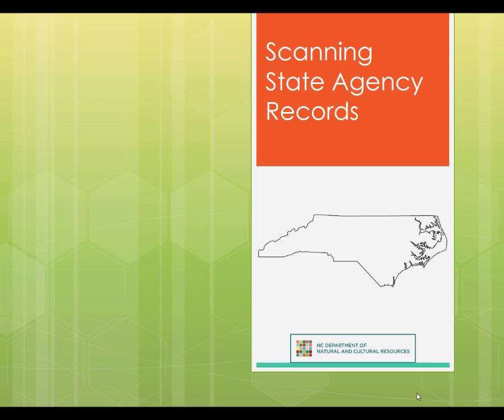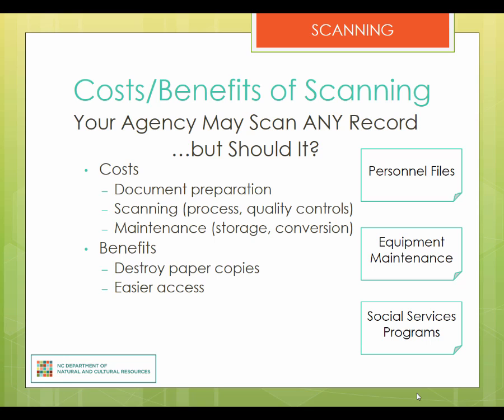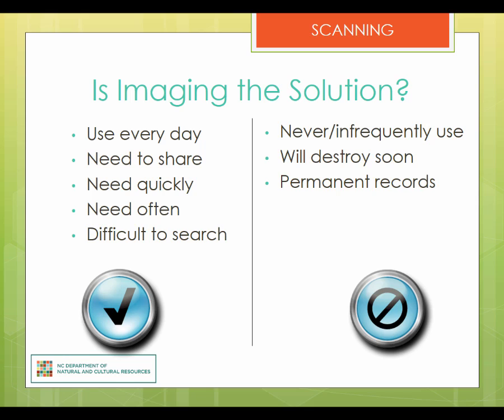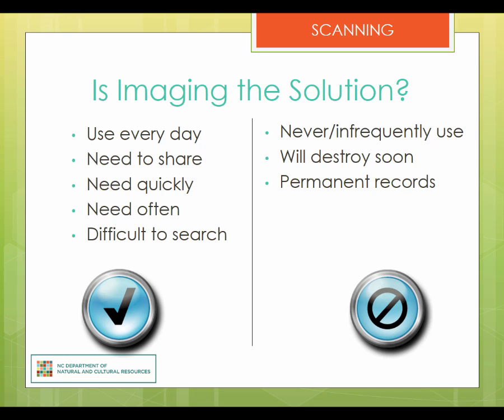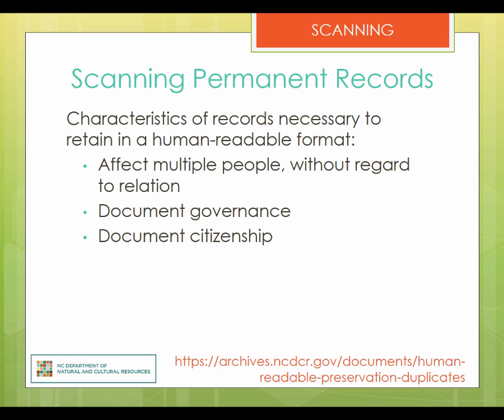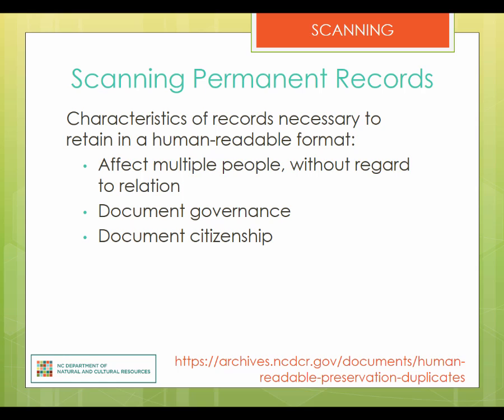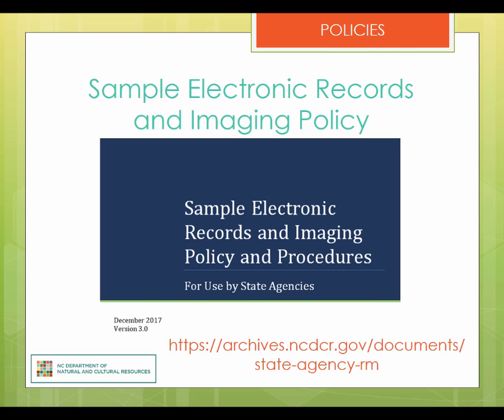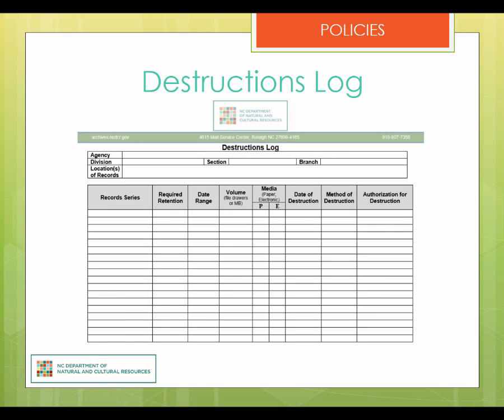State Scanning Tutorial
This video is designed to assist North Carolina state agencies with implementing an imaging program in accordance with the Functional Schedule for North Carolina State Agencies. It discusses the pros and cons of scanning, suggests procedures that need to be in place to make a scanning program be successful, and provides an overview of relevant guidelines and training materials that are available from the State Archives of North Carolina.

File Format Guidelines for Management and Long-Term Retention of Electronic Records

:30 Scanning: Cost and Benefits
2:21 Is Imaging the Solution?
3:30 Scanning Permanent Records
4:16 Plan for Sustainability
5:33 Trustworthy Electronic Records
6:17 Guidelines and Resources